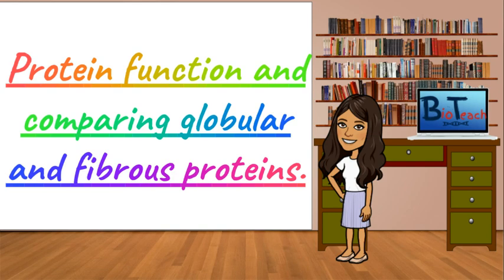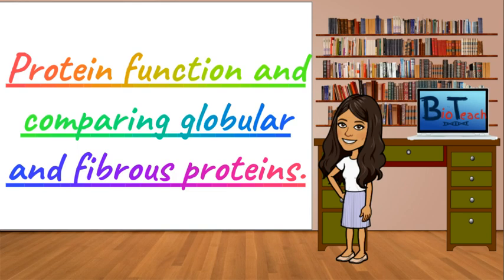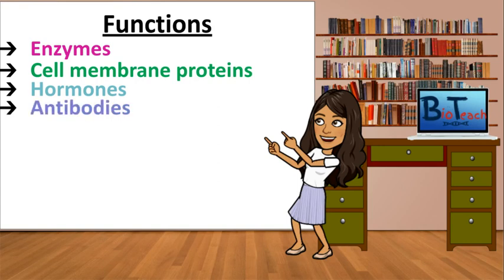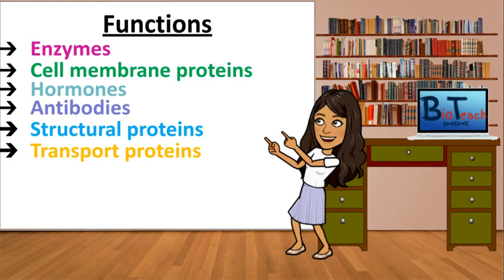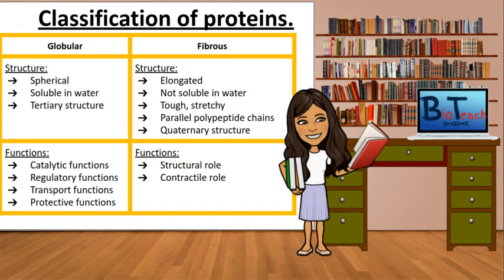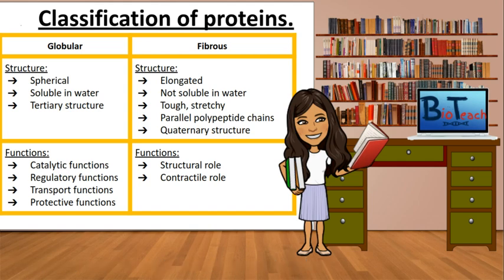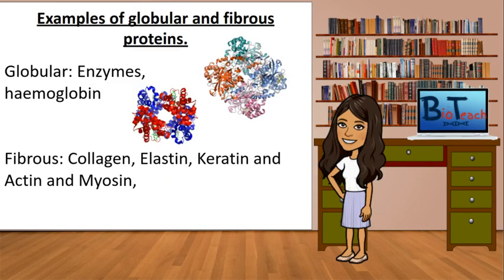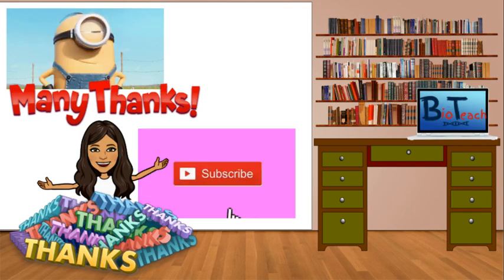Proteins: Globular vs fibrous A Level Biology/BTEC Applied Science - BioTeach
This video talks you through the difference between globular and fibrous proteins in terms of their structure and function. You'll hear about proteins such as haemoglobin, collagen, elastin, actin and myosin. This would also be useful for BTEC Applied Science Unit 10 - Biological Molecules.

You should watch this video: Proteins structure first though!